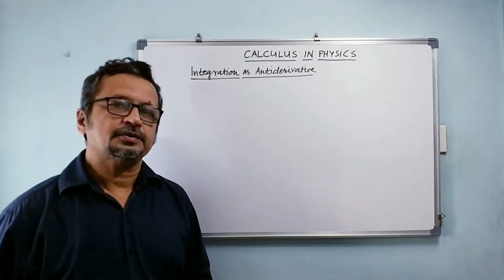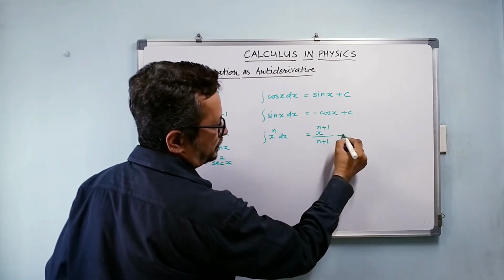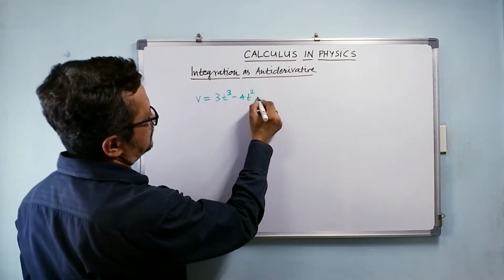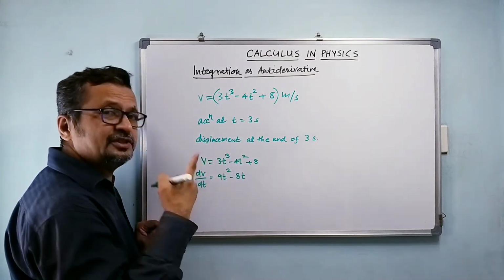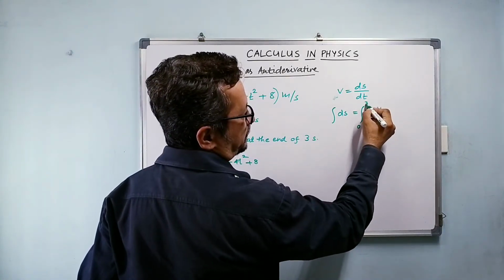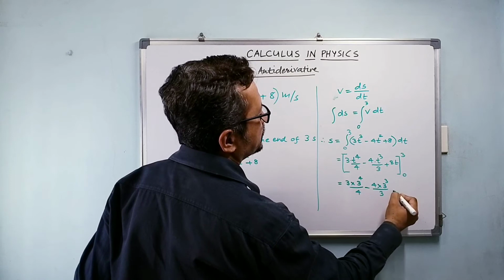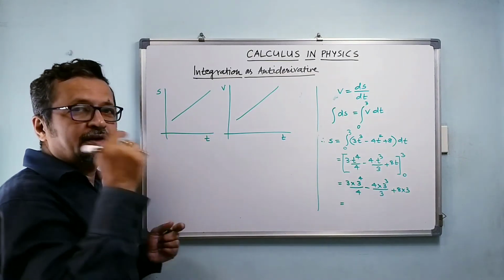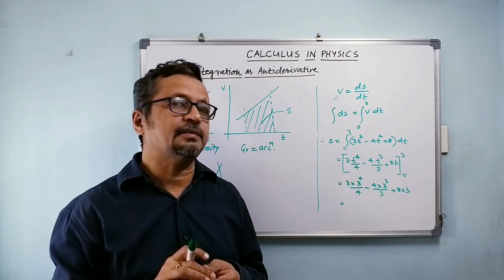Calculus in Physics - 9 - Integration Formulae and Problems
Calculus in Physics
Formulae in Integration of Standard Functions
Integration of Trigonometric Functions and Logarithmic Functions.
Gradient of displacement time graph and velocity time graph.
Area under velocity time graph and acceleration time graph.
Application of Integration to problems in Kinematics.